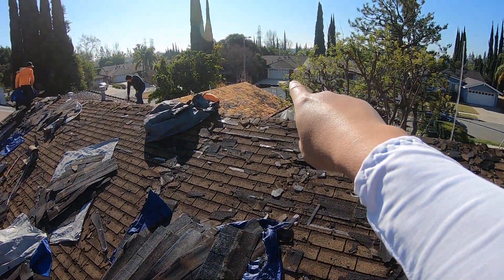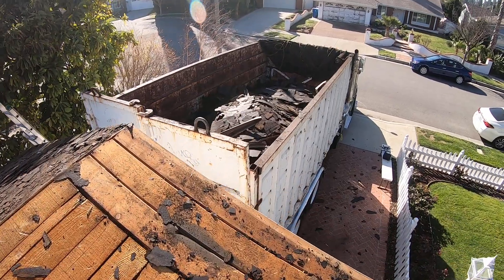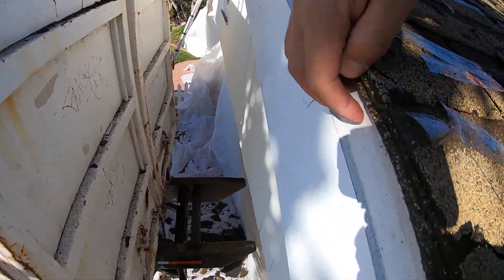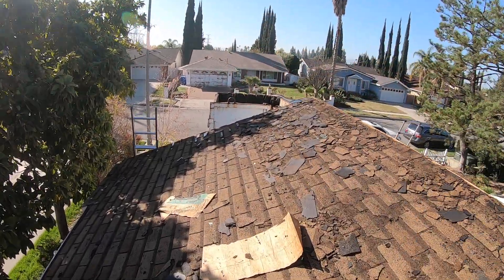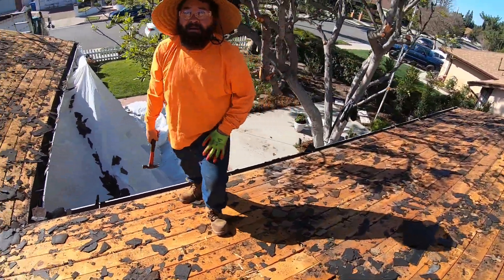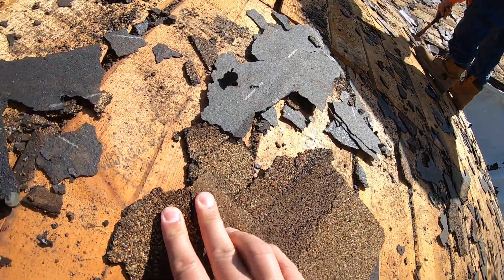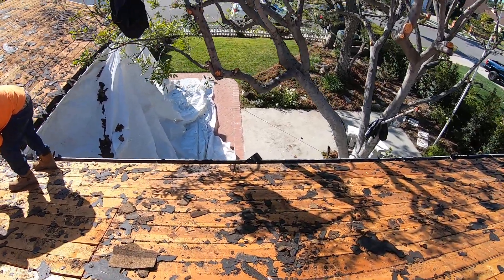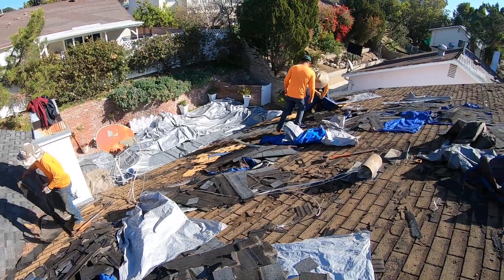Vlog Roof Tear Off - Northridge CA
Elery Tan
Solar and Roofing Specialist
CSLB HIS 107036SP
NABCEP 1 / GAF-CARE